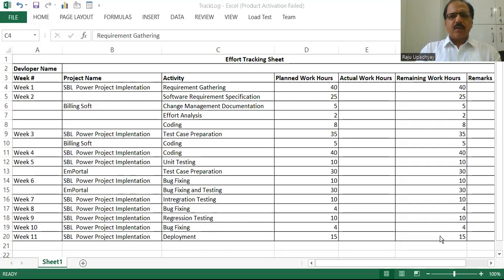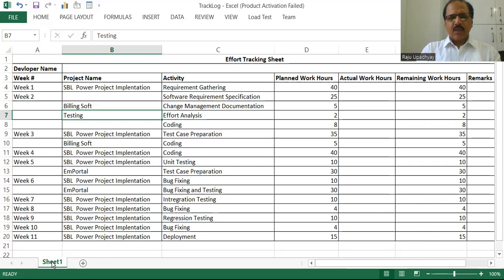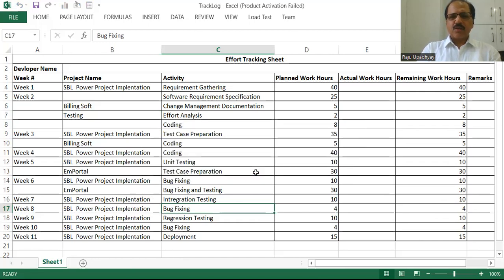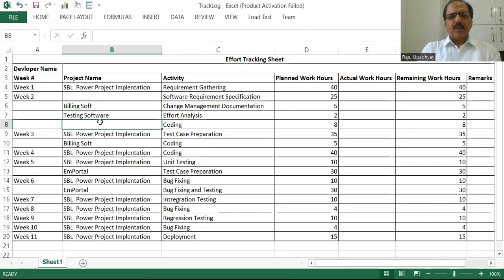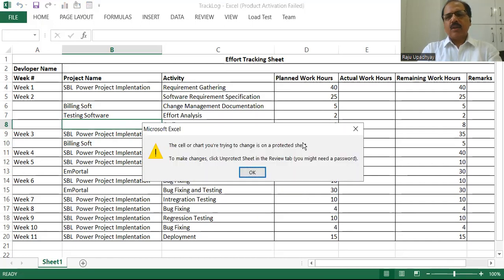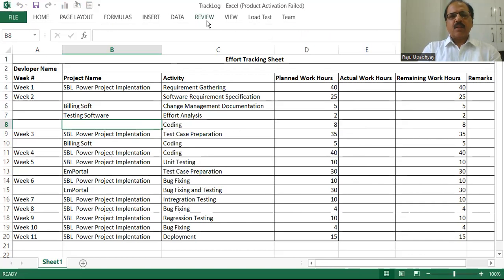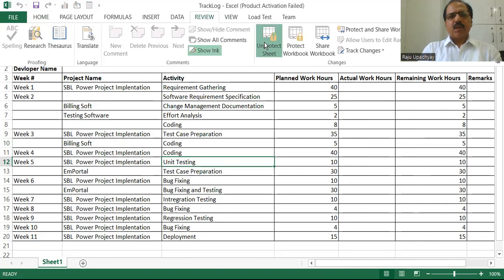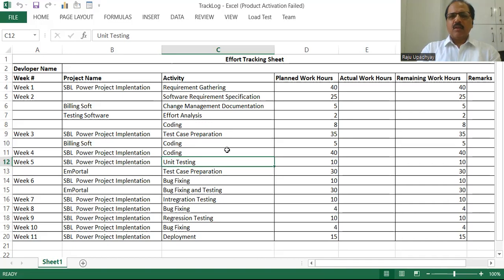Protect worksheet | Adv Excel | Prof Raju Upadhyay